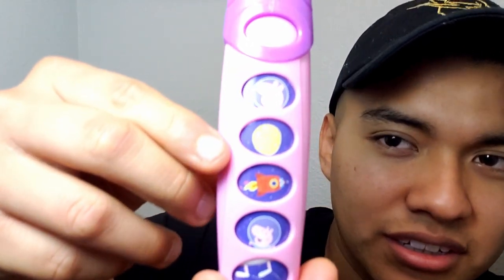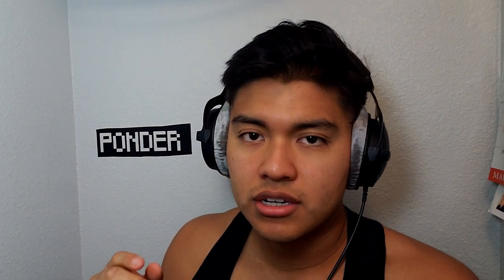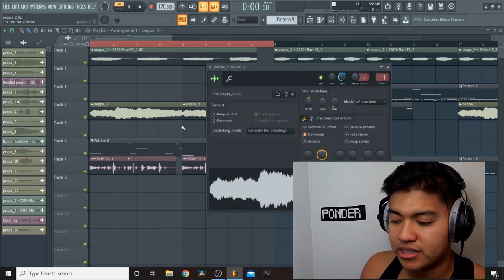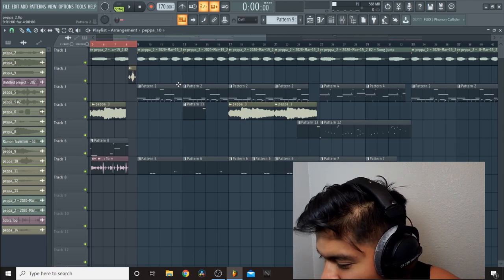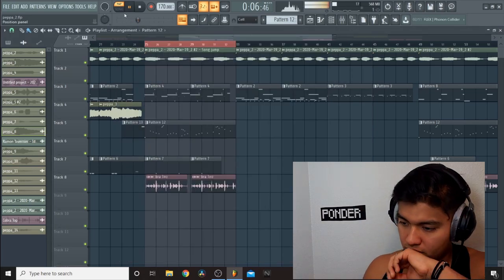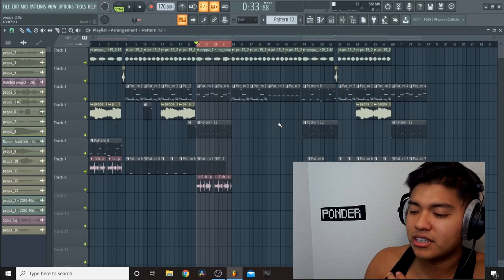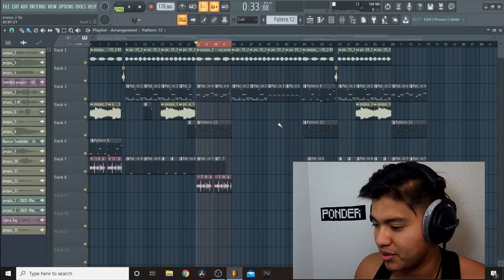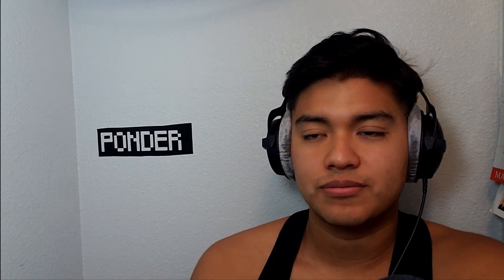Making a Travis Scott beat with Peppa Pig sounds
IG Twitter : prodbyponder